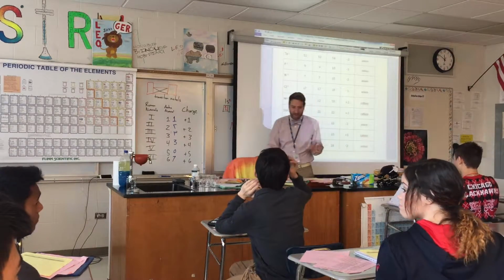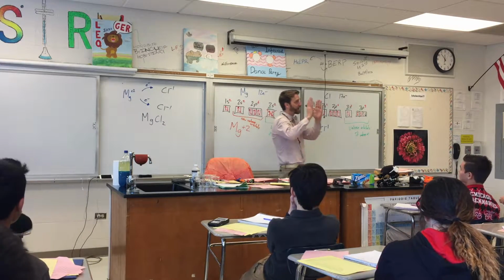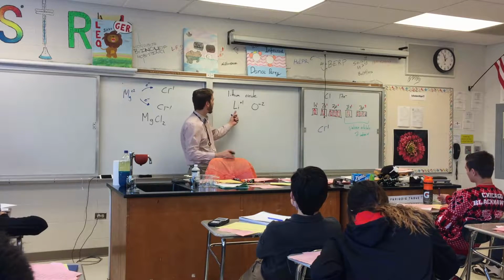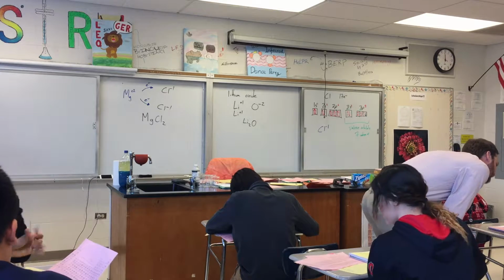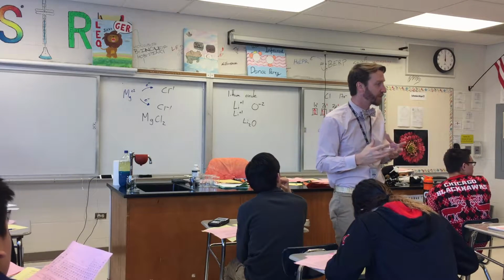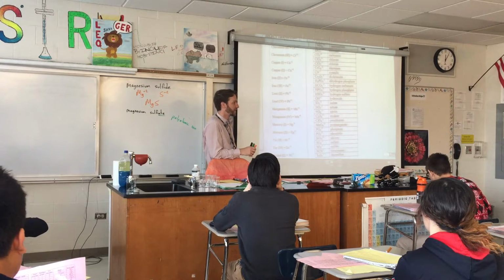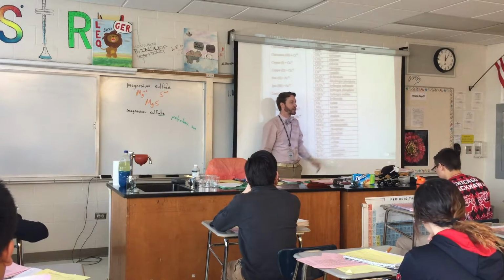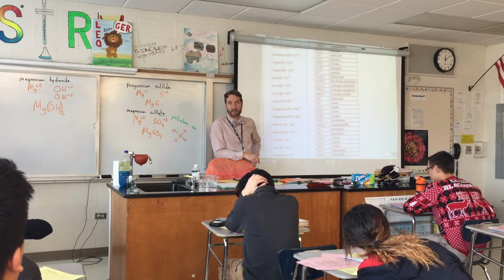Unit 4 Ionic Bonding, Ionic Formulas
How to write a formula of an ionic compound from its name.